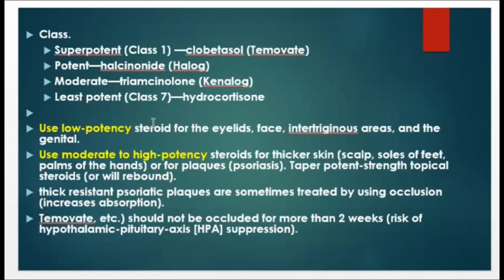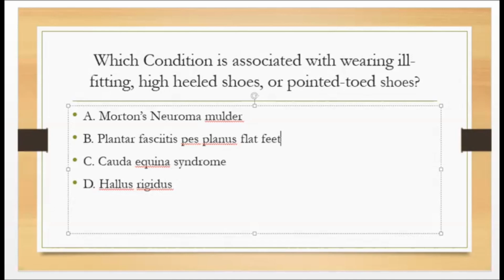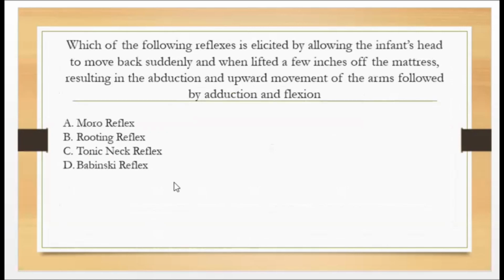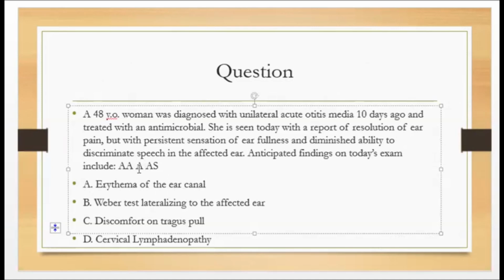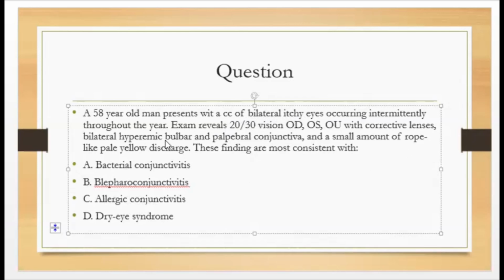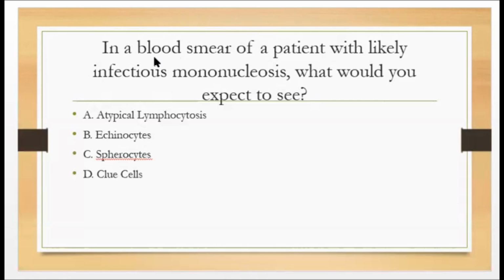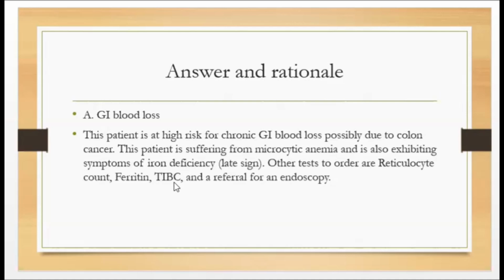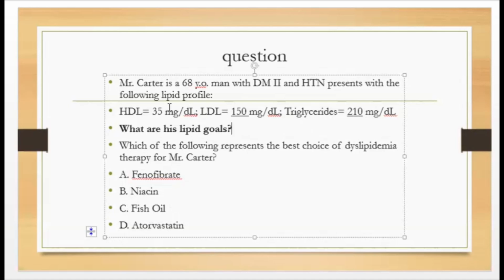NURSE PRACTITIONER BOARD EXAM PRACTICE QUESTIONS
Get ready to crush your FNP & AGNP board exams with this power-packed session of high-yield practice questions designed to simplify complex clinical concepts. Whether you're prepping for the AANP or ANCC, this video delivers rapid recall strategies, smart mnemonics, and clinical pearls that stick. Perfect for nurse practitioner students who want to study smarter, not harder.
What you'll gain:
Streamlined practice questions tailored for NP boards
Mnemonics that make memorization effortless
Clinical insights to sharpen diagnostic reasoning
Confidence to dominate your exam day

Ideal for:

Family Nurse Practitioner (FNP) students

Adult-Gerontology Nurse Practitioner (AGNP) students

Anyone seeking efficient, high-yield review for certification success